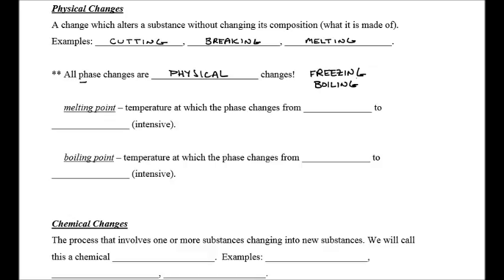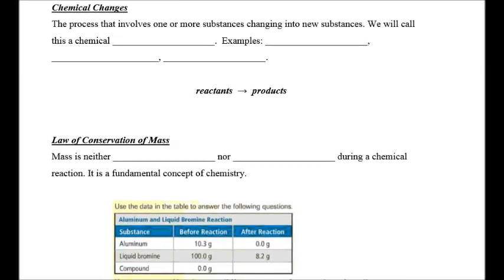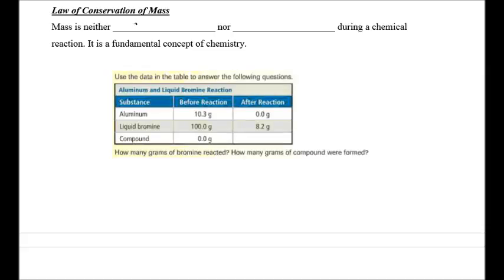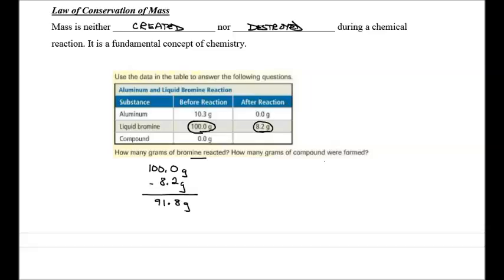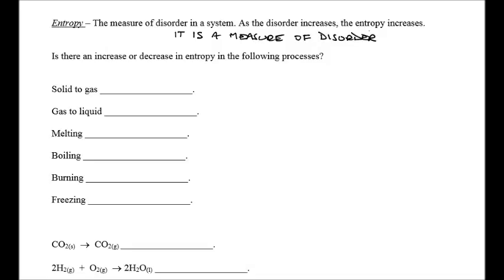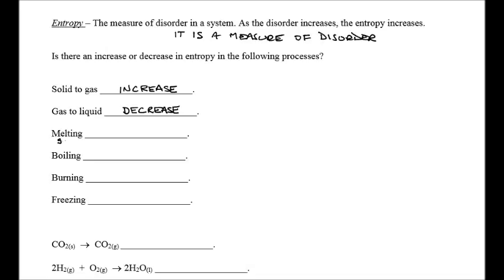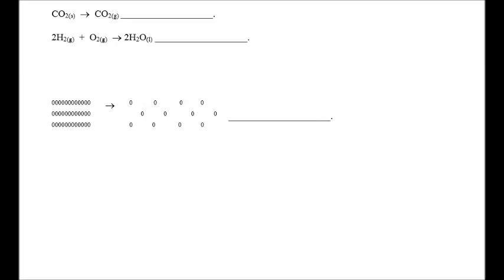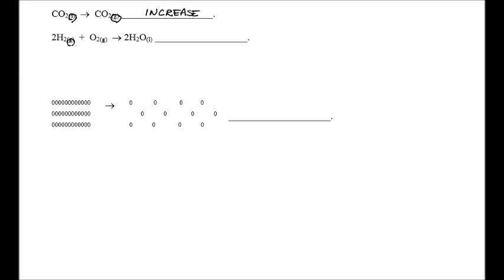Cha 3 Lec 2 MM